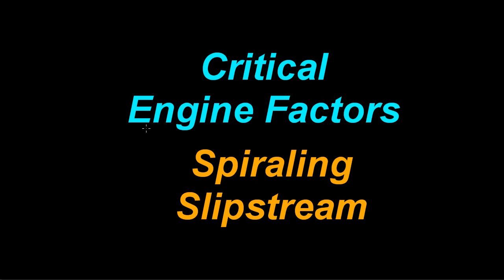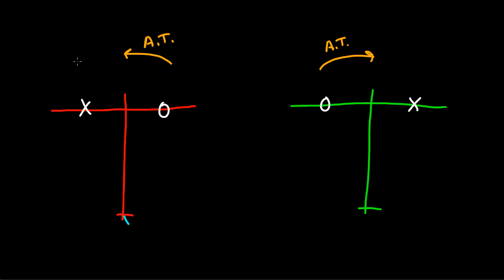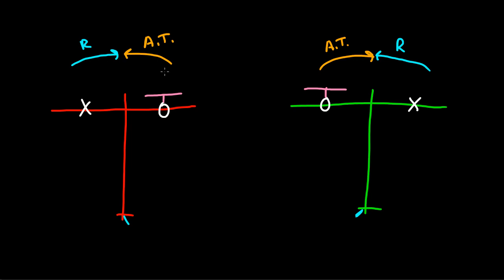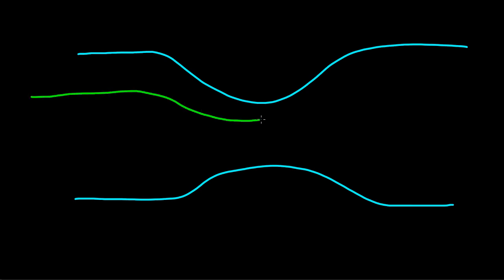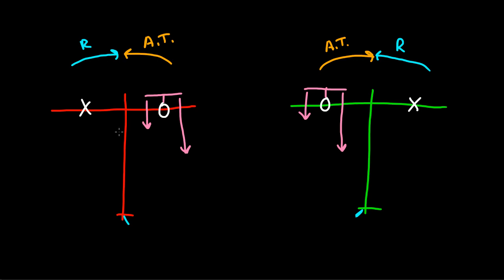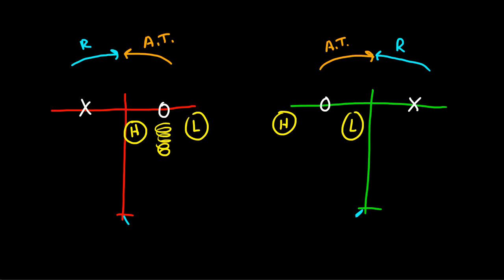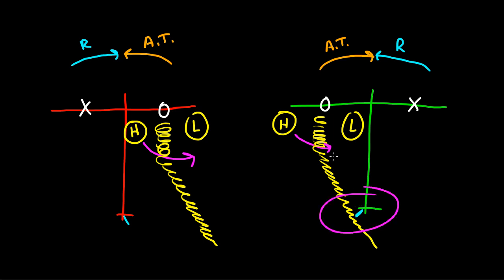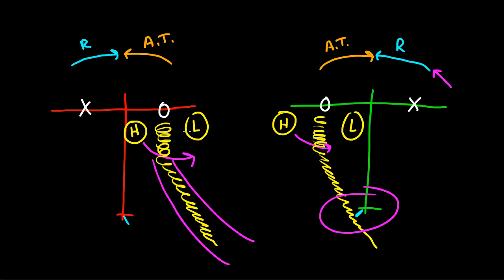Critical Engine Factors: Spiraling Slipstream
The last in the critical engine series.  Remember that like all the other tendencies which ultimately result from P-Factor, spiraling slipstream only has an effect in a climb or descent.